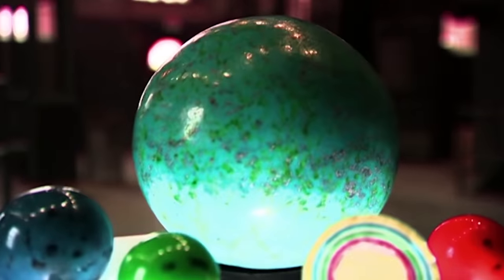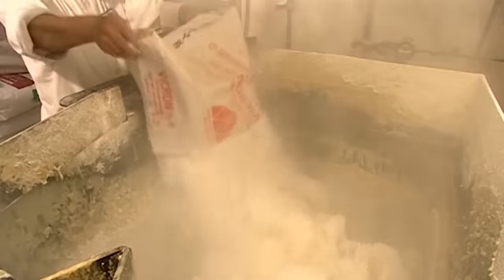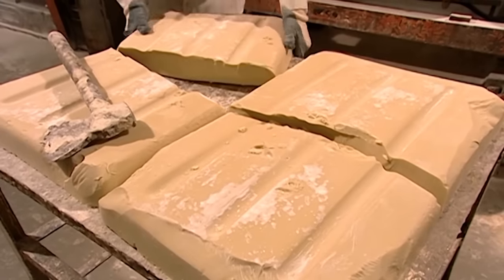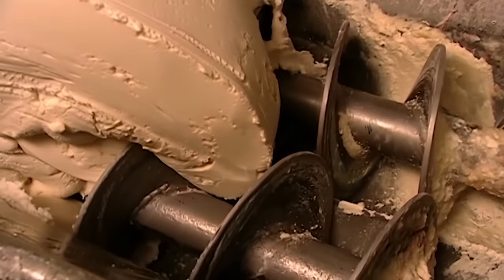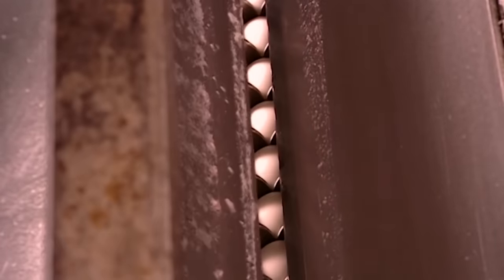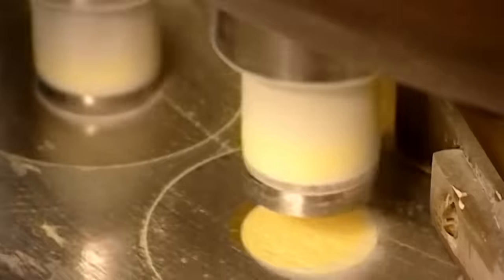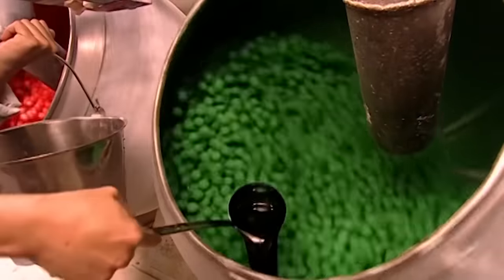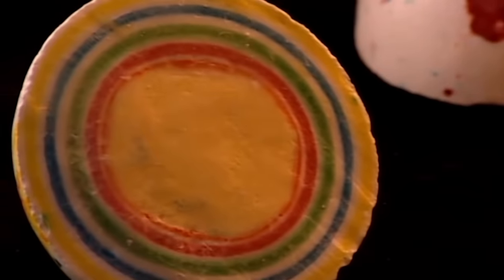How It's Actually Made - Jawbreakers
Jawbreakers may be hard on your teeth, but they're a staple of every candy store. Here's how they're made.